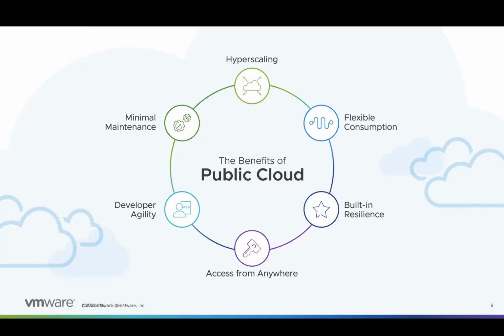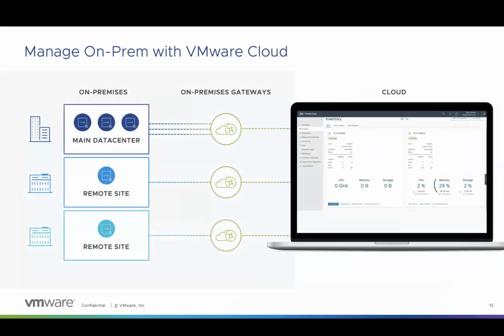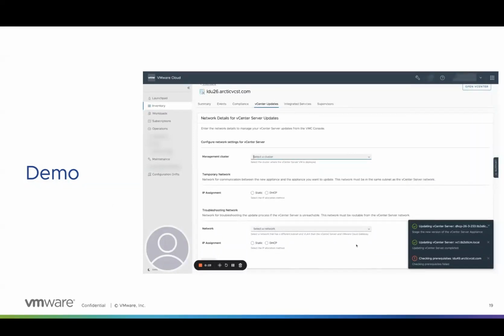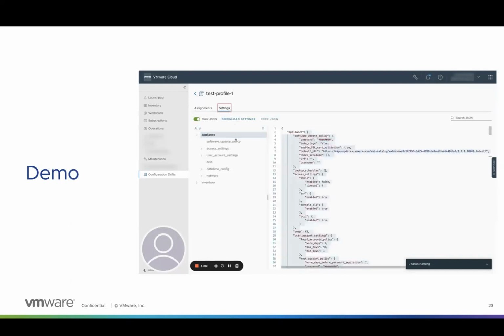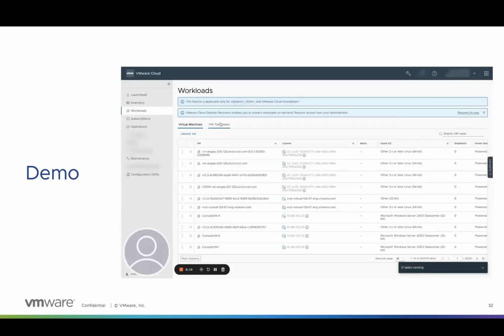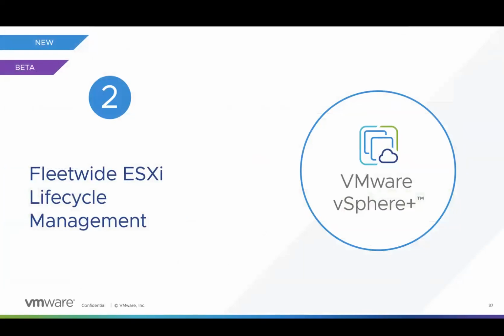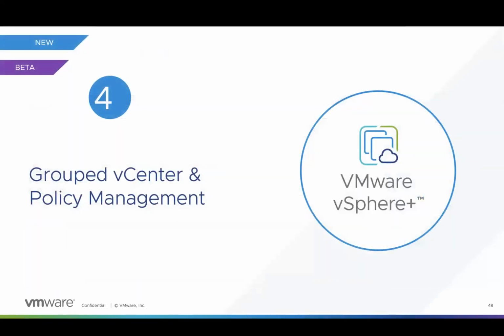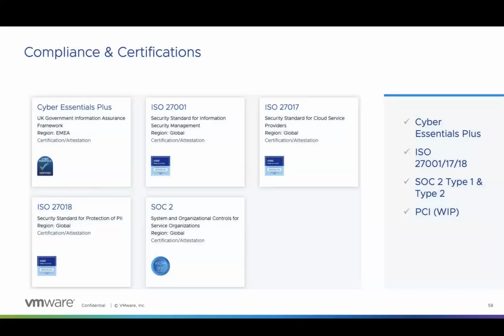November 2023 TAM Customer Webinar - vSphere+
VMware vSphere+ is a multi-cloud platform that delivers benefits of the cloud to on-premises infrastructure. It is a subscription offering that gives you a cloud console which works as a single pane of glass to monitor, manage, provision and upgrade your global infrastructure. This is achieved via a secure cloud gateway on top of the existing vSphere.
In this session, we'll provide an update on the benefits of vSphere+ and give a demo of the latest cloud services.